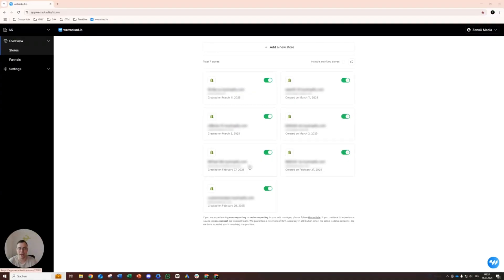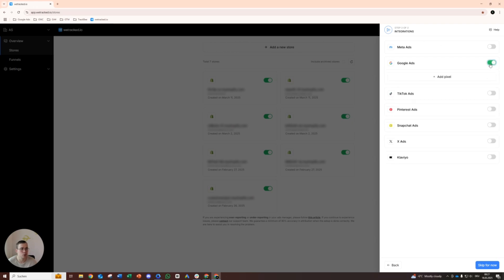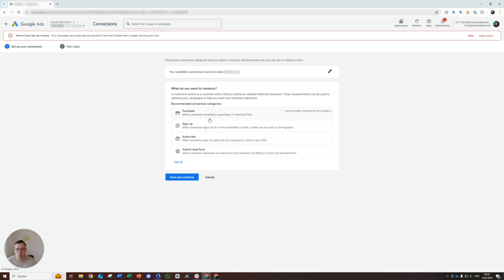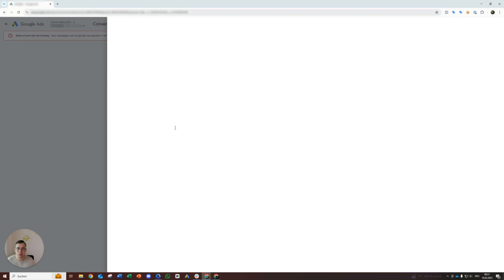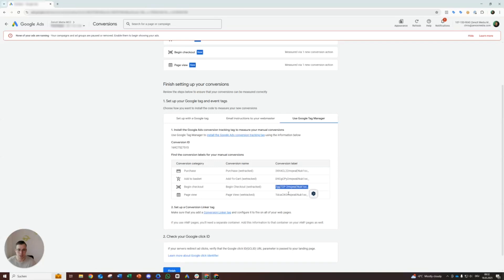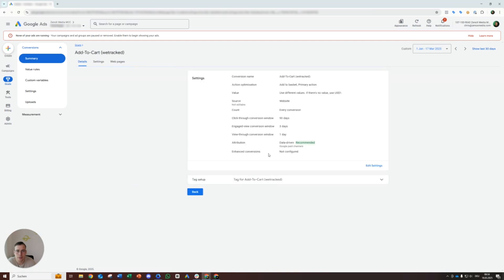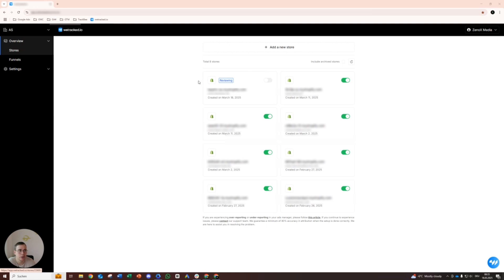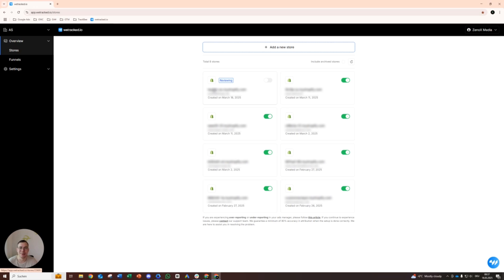How to Connect Wetracked for Google Ads | Wetracked Setup Guide - Shopify & Google Ads Tracking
In This Video, You’ll Learn:
✅ How to properly connect Wetracked.io with Google Ads & Shopify
✅ The key settings you must get right to ensure accurate tracking
✅ Why a simple mistake could ruin your conversion optimization
✅ How to avoid the most common tracking errors
✅ The right way to set up conversion actions for better ad performance

Whether you're new to Wetracked.io or looking to fine-tune your tracking setup, this guide will help you get everything running smoothly. Watch until the end to avoid costly mistakes! 🚀

Hey, I’m Chris! At 16, I was already deep into ads and funnels—fast forward, and I launched ZenoX Media, managing €50M+ in ad spend and scaling 65+ stores past €100K/month.

But here’s the real lesson: ads alone don’t build empires. Success comes from smart product selection, high-converting funnels, and relentless optimization. That’s how we scaled a store to €60K/day—and now, we’re on a mission to help others do the same.

We’re sharing everything—our strategies, insights, and battle-tested systems—so eCom entrepreneurs and dropshippers like you can break through and build real, sustainable brands. Whether through ads, optimization, or direct coaching, we’re here to help you win. Let’s grow together. 🚀